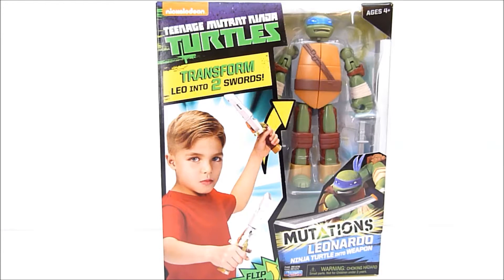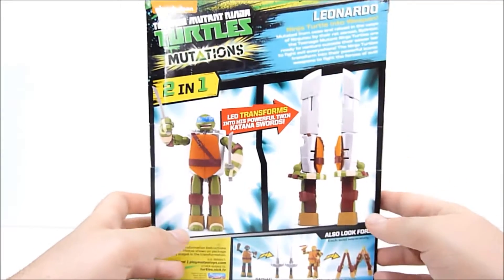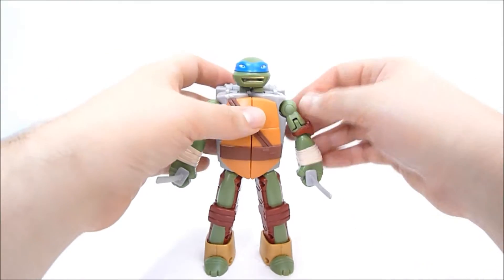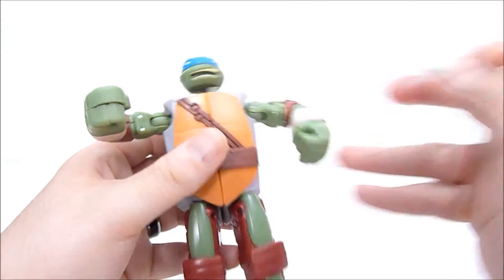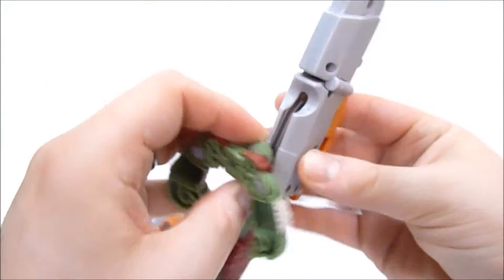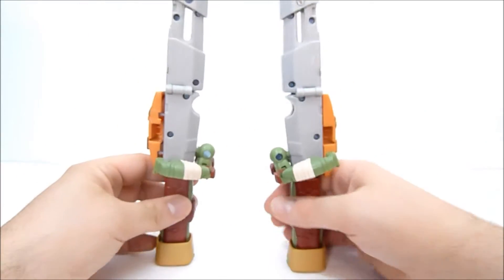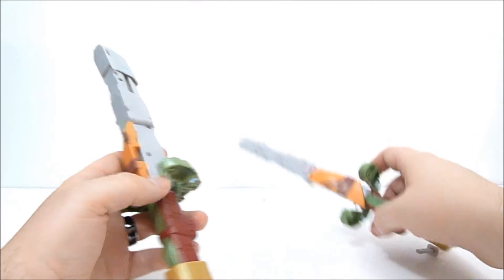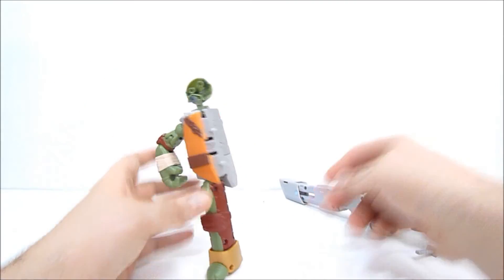Teenage Mutant Ninja Turtles Mutations Katana Leonardo review